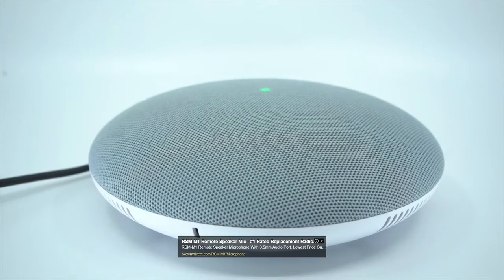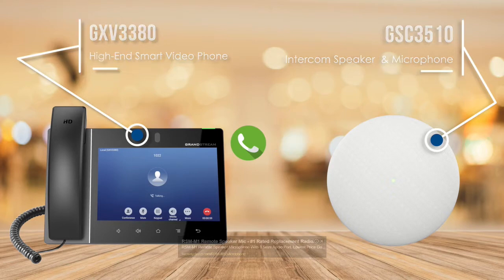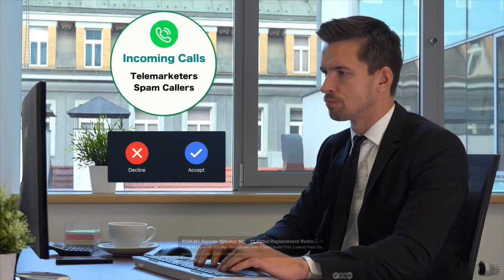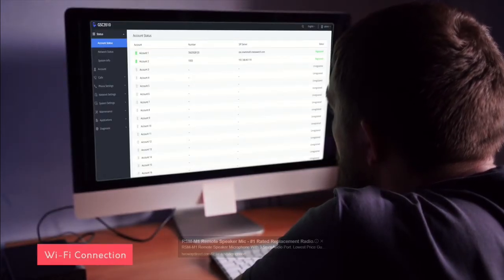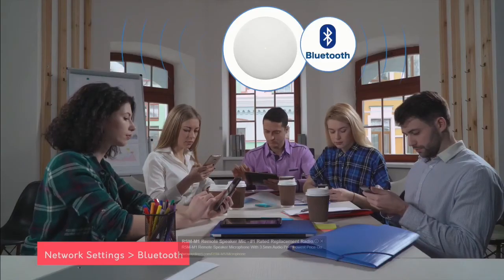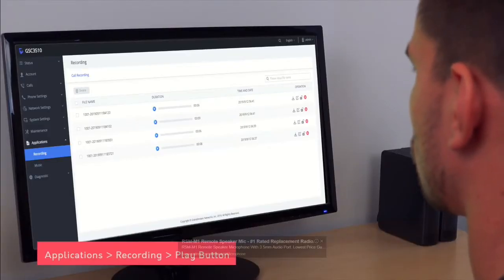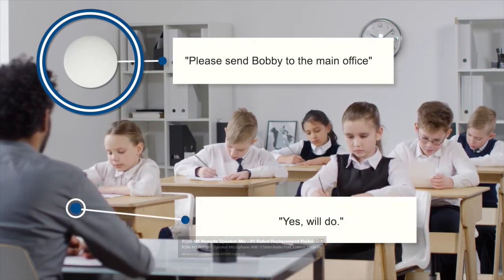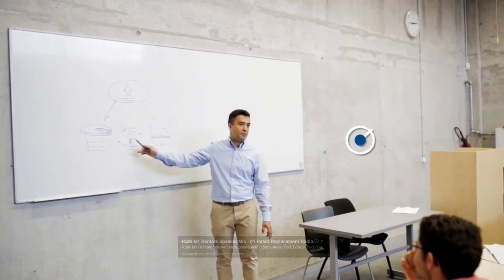PA Speaker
Grandstream GSC 3510 features